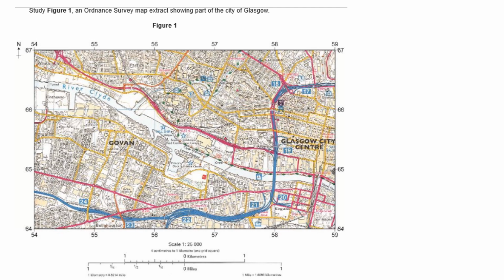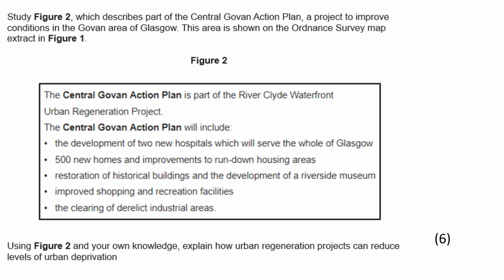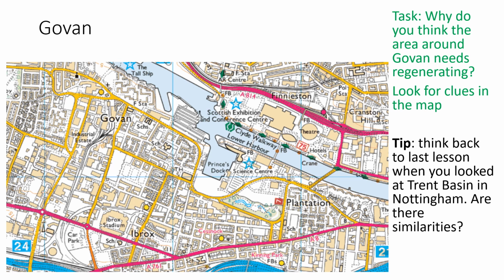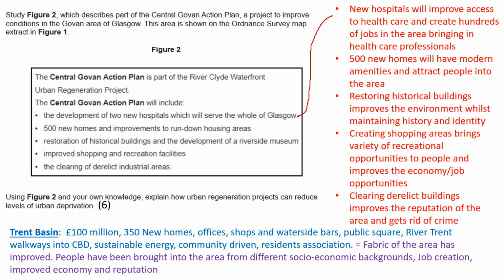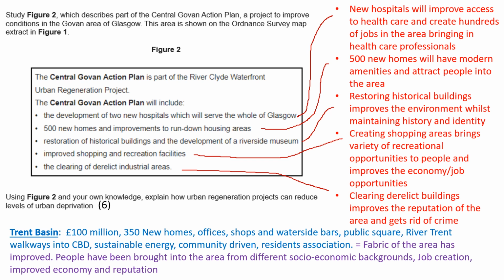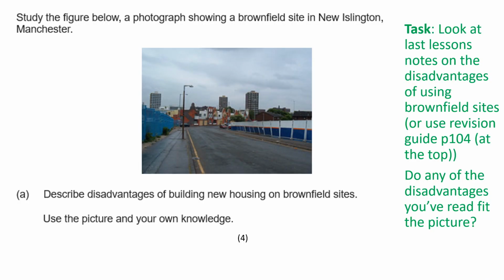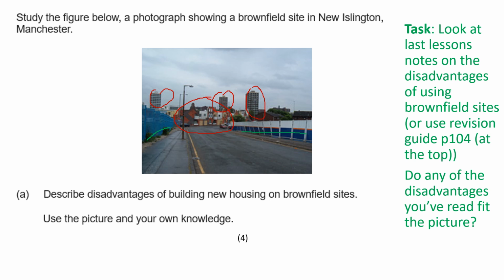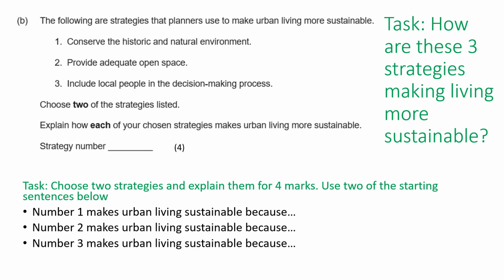Year 11 L6 Exam Practise urban regeneration